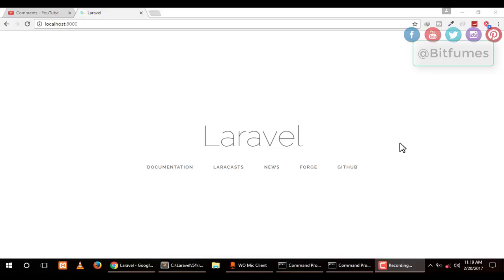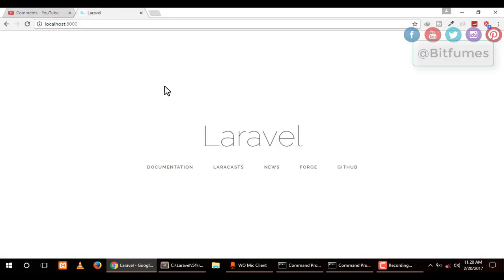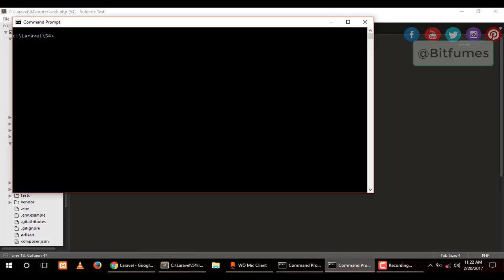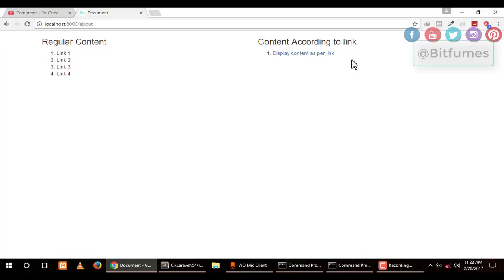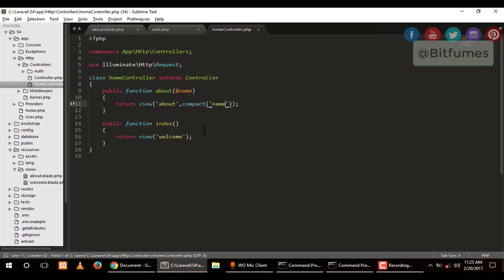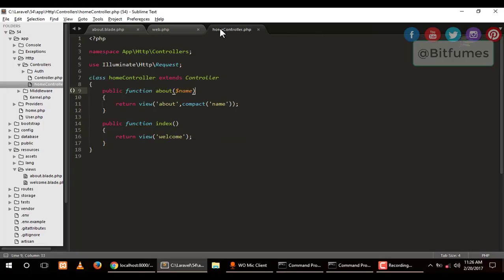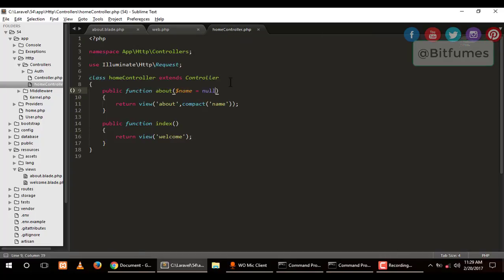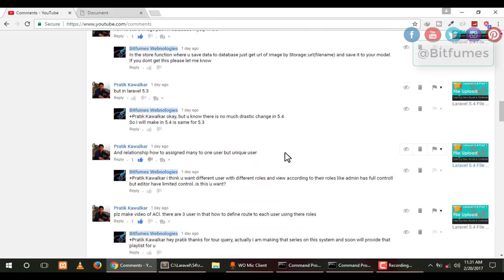Laravel Q&A - How to get data from URL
Get Data From Url , Making changes in Route and passing data to view.

Laravel resource routing assigns the typical "CRUD" routes to a controller with a single line of code

--- FOLLOW ME ---

--- QUESTIONS? ---